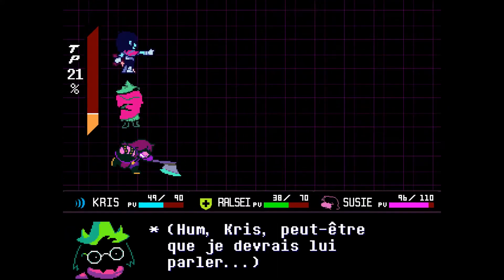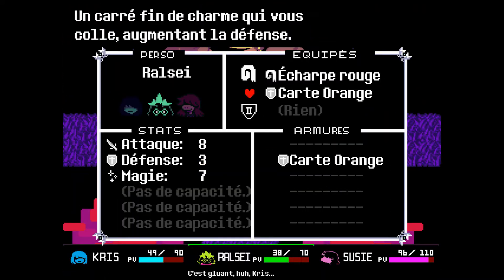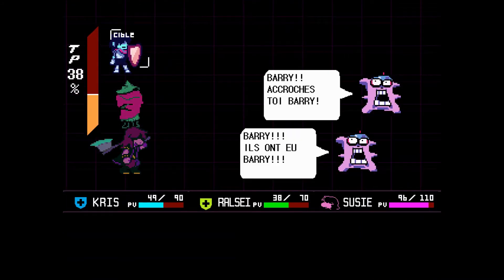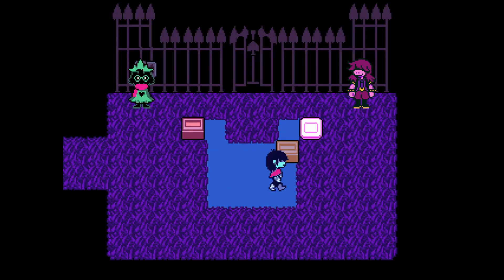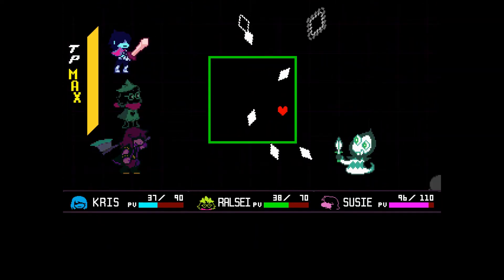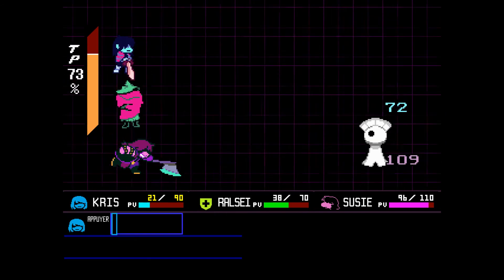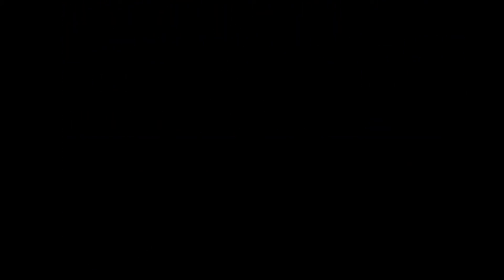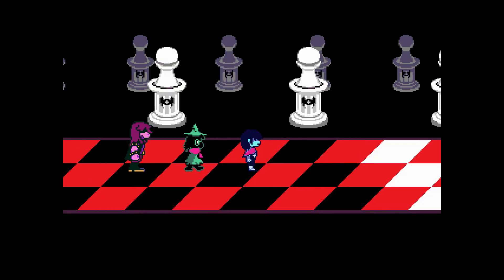I hate Jevil so I procrastinate more and upload a failed run of me trying to beat the game without..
..saving